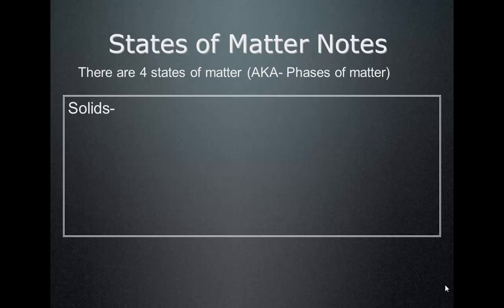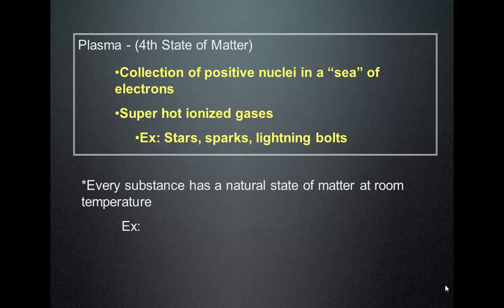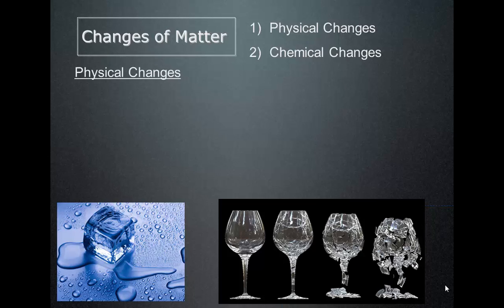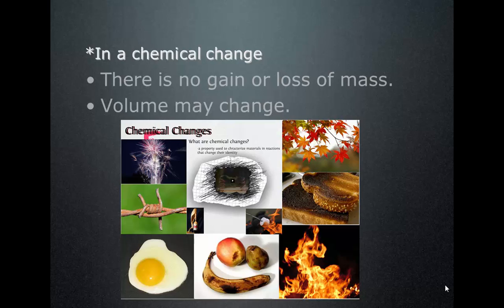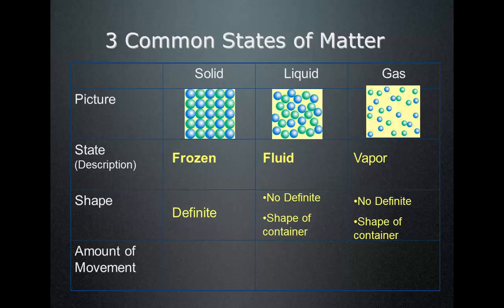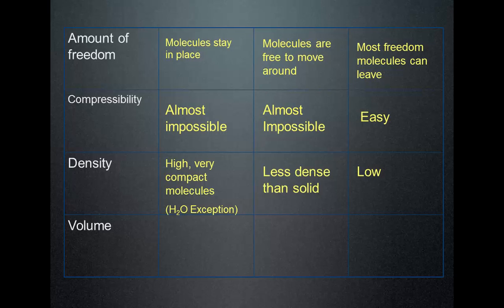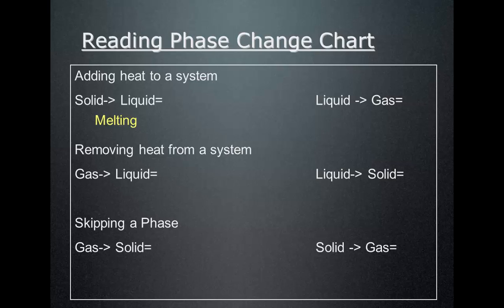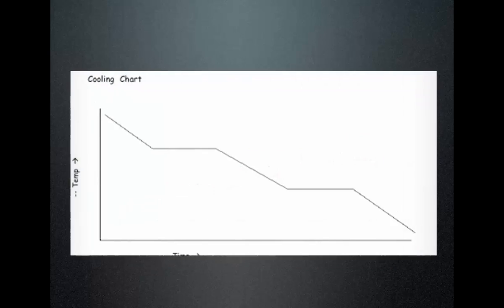SCI7/8 - Changes of State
In this video we discuss the characteristics of solids, liquids and gasses and then review changes of state.

Table of Contents:

00:00 - Introduction
00:00 - States of Matter Notes
01:56 - Slide 18
03:55 - Slide 19
07:02 - Changes of Matter
10:31 - Chemical Changes
12:28 - *In a chemical change
12:31 - Chemical Changes
12:44 - *In a chemical change
14:21 - 3 Common States of Matter
18:17 - Slide 24
21:34 - Slide 25
23:59 - Reading Phase Change Chart
25:53 - Slide 27
28:41 - Slide 28
29:24 - Slide 29